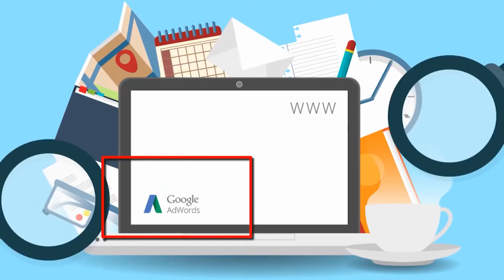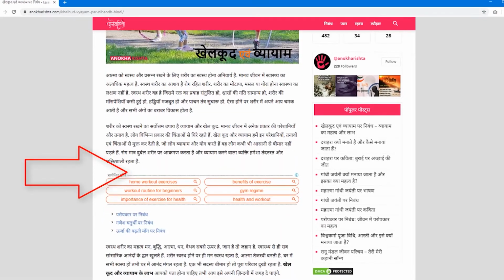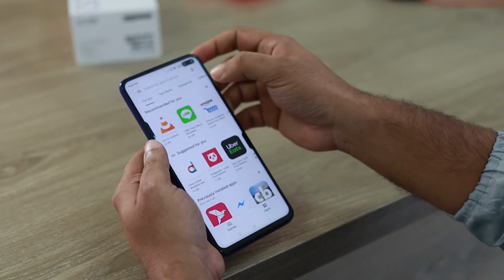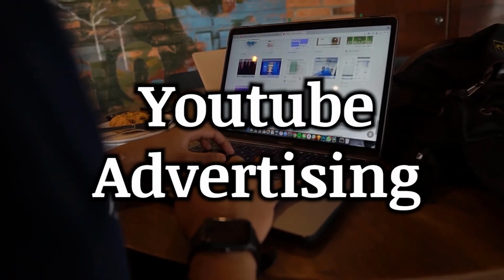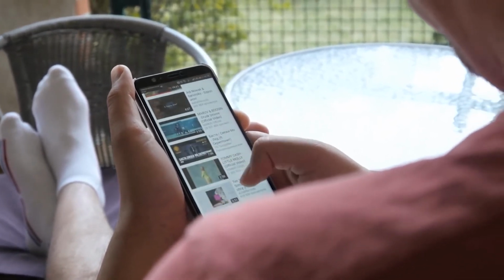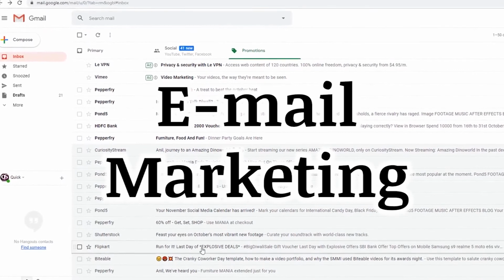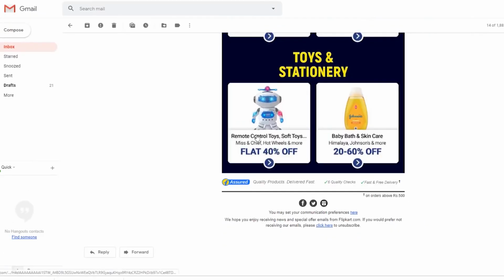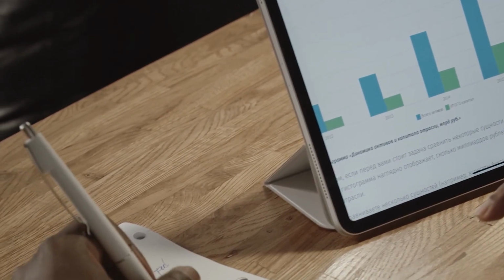Get The Complete Digital Marketing Services At Affordable Price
We provide you the complete Digital marketing techniques including a blog post, Search Engine Optimization, Content Marketing, Social Media Marketing, App advertisement, Youtube Marketing, and many more. We are India’s one of the top leading Digital Marketing company.